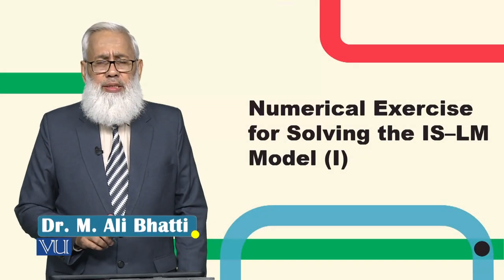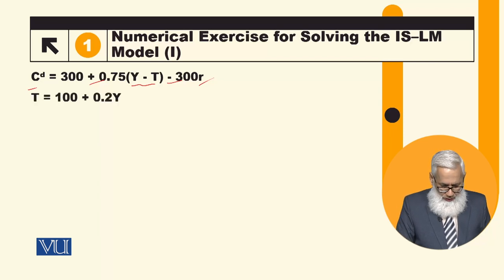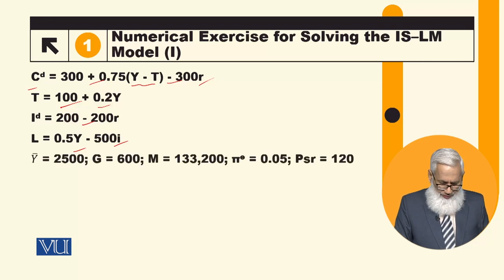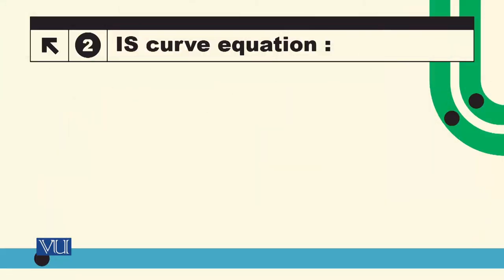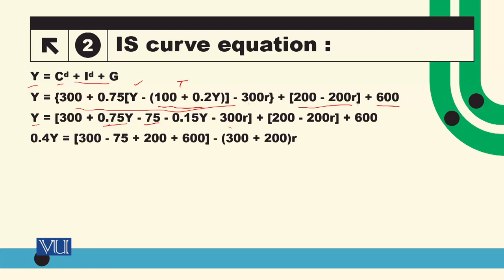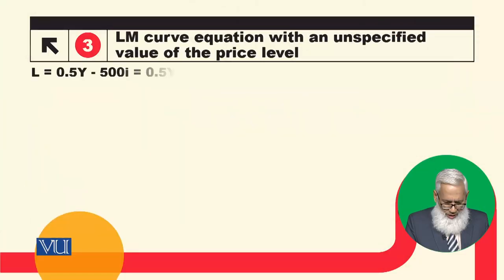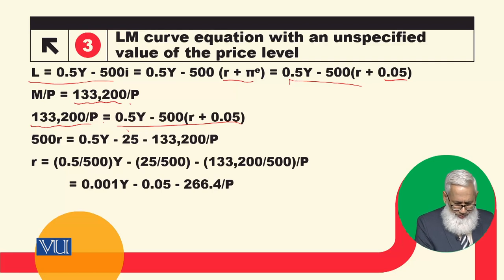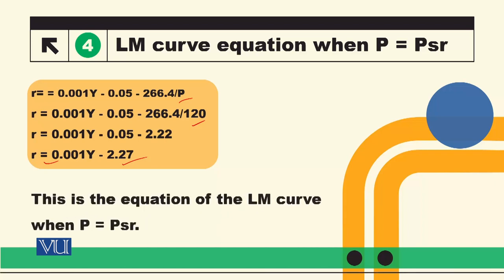Numerical Exercise for Solving the IS-LM Model (1) | Macroeconomic Analysis | ECO616_Topic114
Topic114: Numerical Exercise for Solving the IS-LM Model (1),